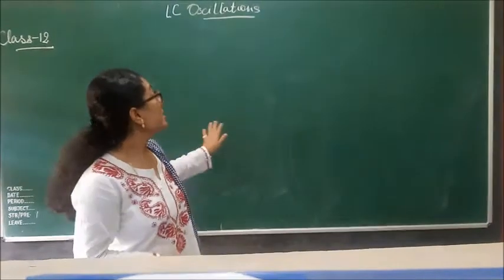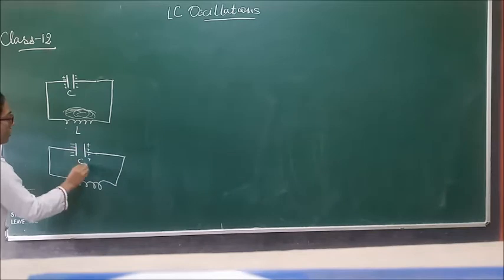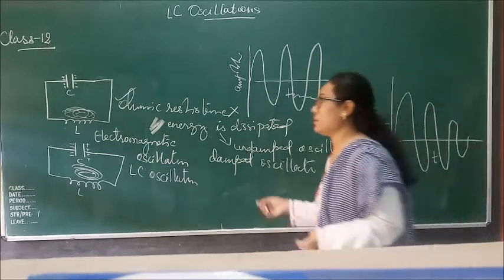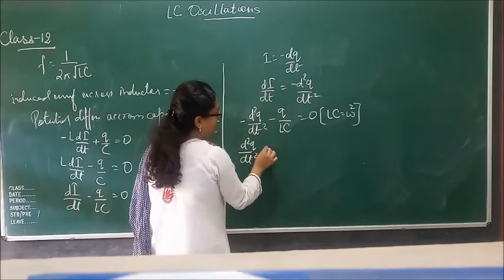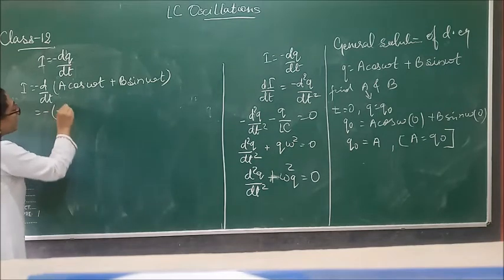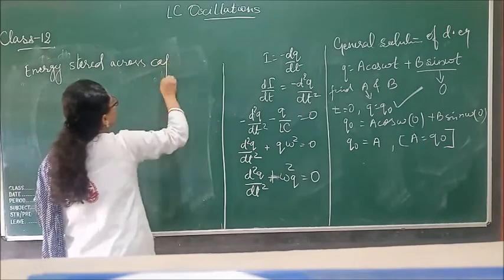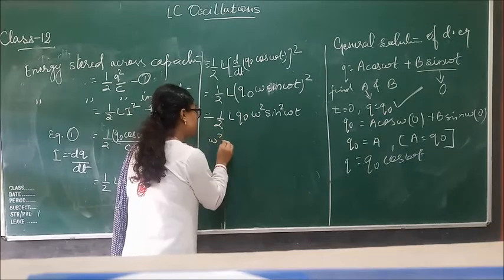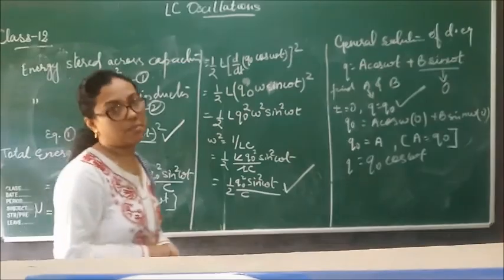Class XII Physics LC Oscillations